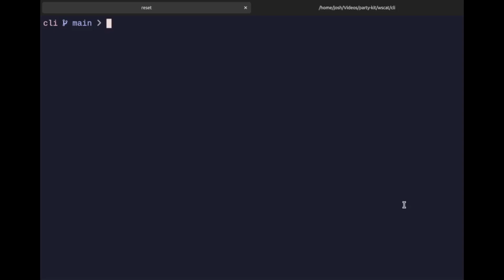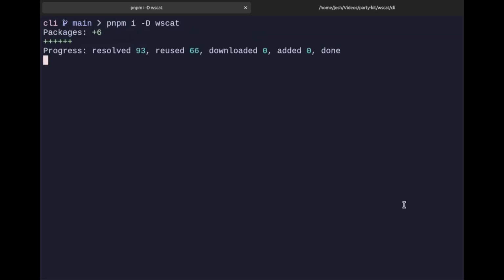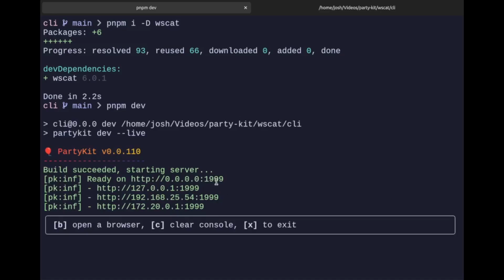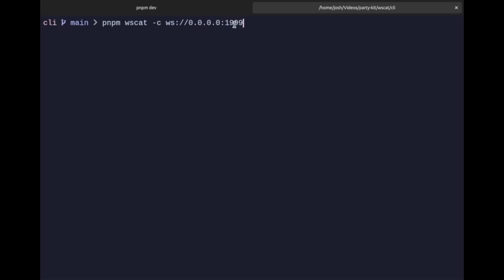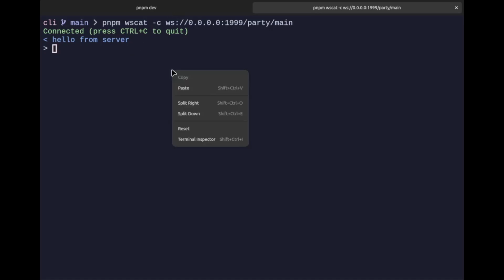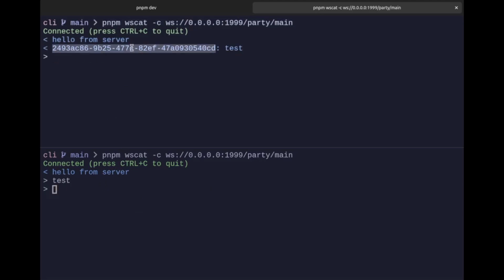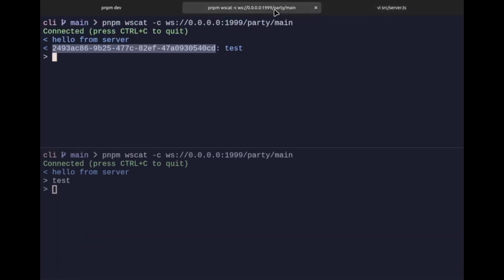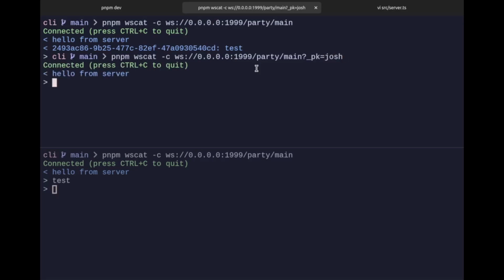How to test web sockets using a CLI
An easy way to test PartyKit messages is via the CLI using wscat.